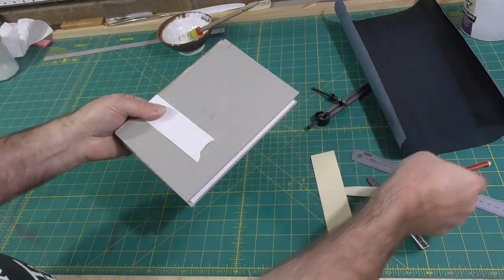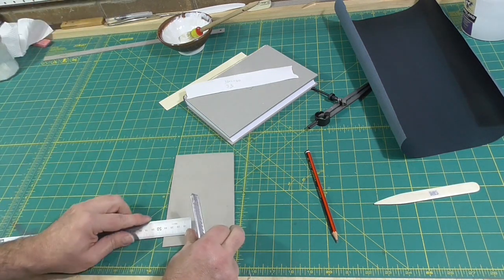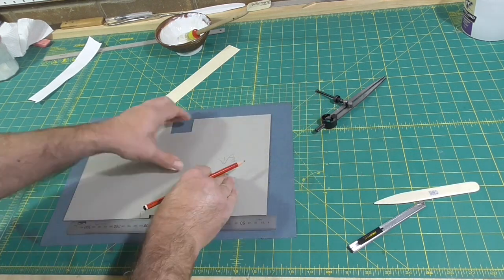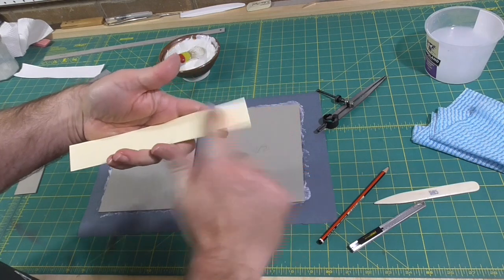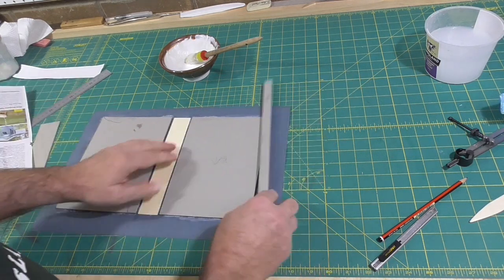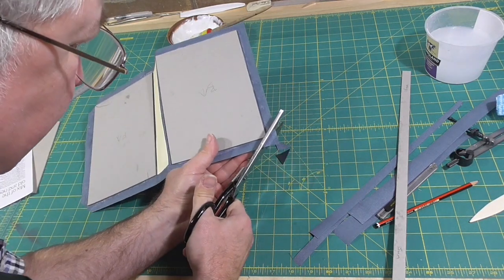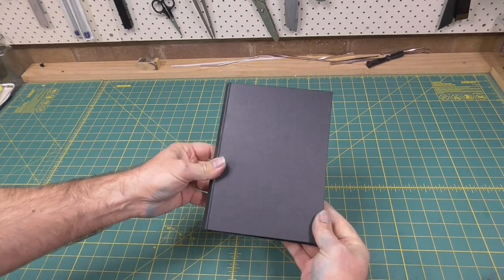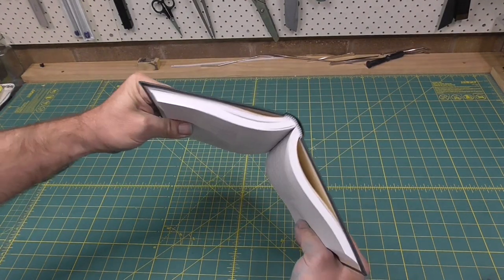Full Cloth Case Bound Book // Adventures in Bookbinding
This video demonstrates making the case for a full binding.  All the other steps are the same as for a case binding and can be followed in my other videos on the subject.